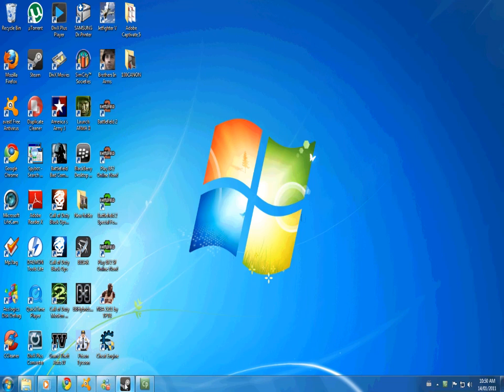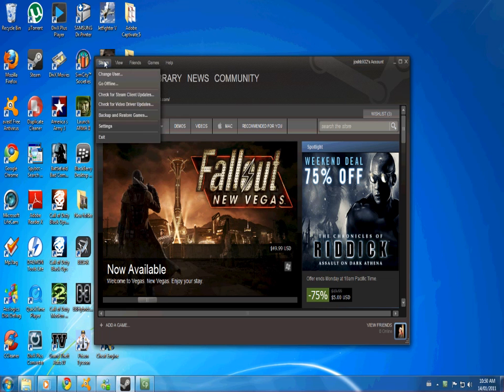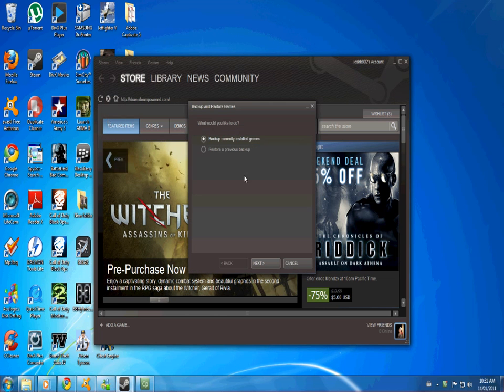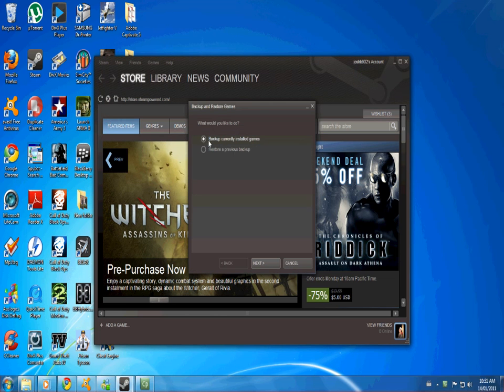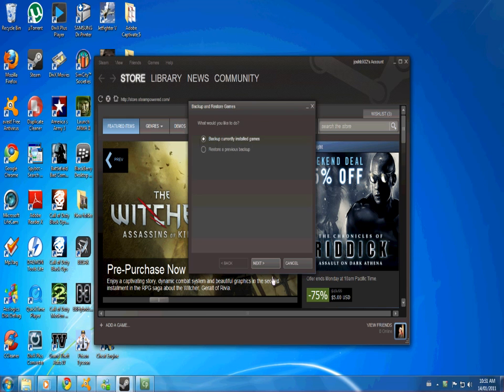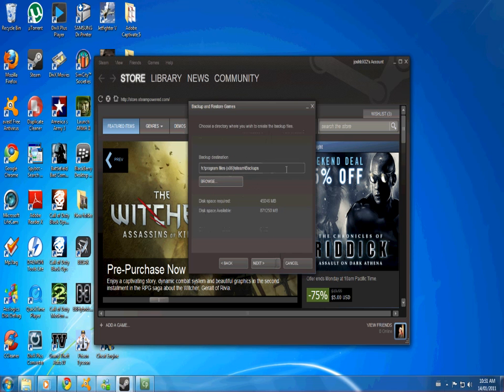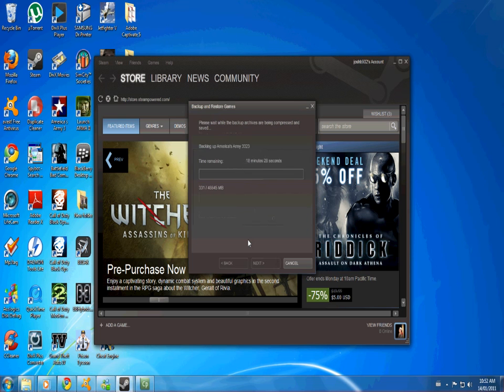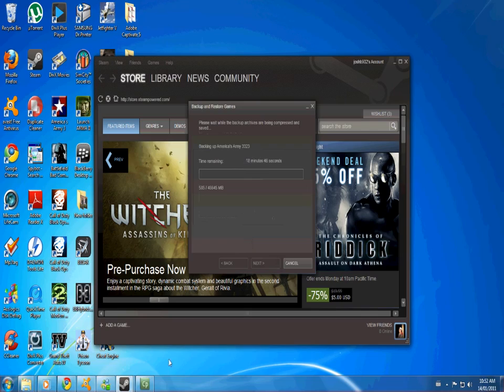How to back up your steam games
hello, in this video i will show you how to back up all your games in steam, you will either need  a lot of cd, a few dvd or a different hard disk in your computer, you could back it up to the same hard disk but thats kind of pointless.

so first open steam, then go to the top left corner and click where it says steam, then go to backup/restore games. click next and select the games you want backed up. then choose a file name to call it, it will automatically call it the first name in the list but it will back up all the games. then choose where you want to save it to either a hard drive or dvd and select how you would like it to be broken up, thats all you have to do to back up your steam games please check out my new twitter and please subscribe thanks